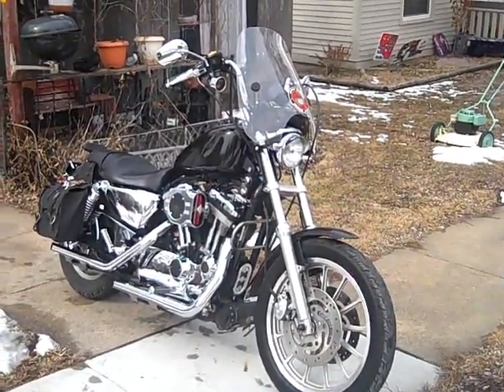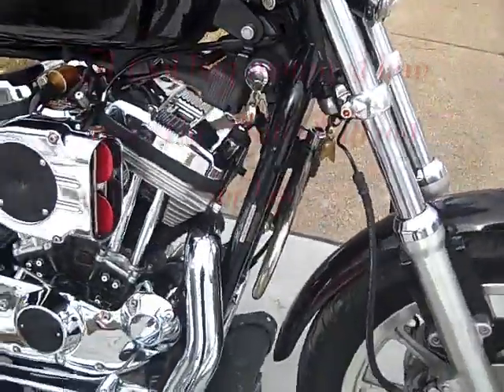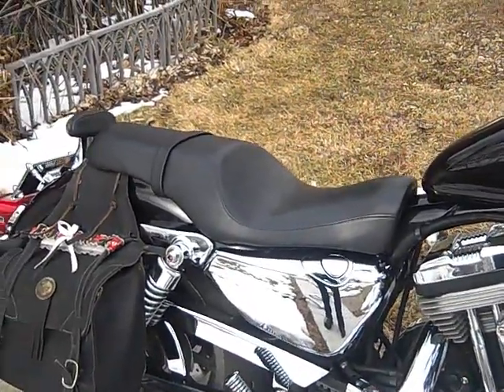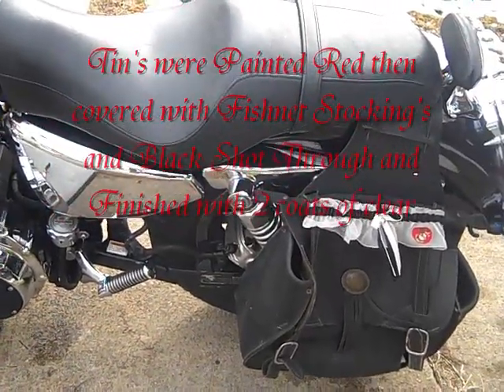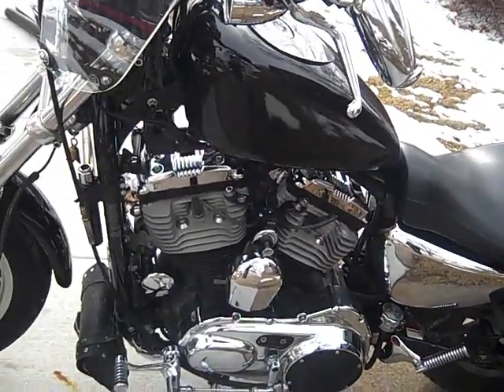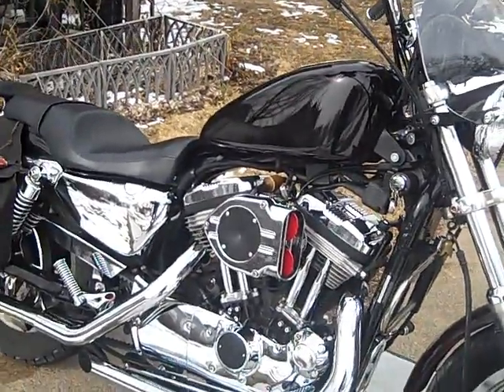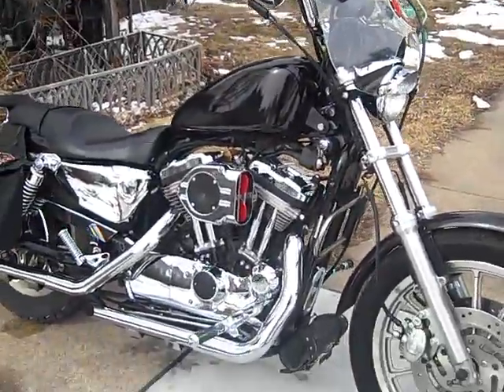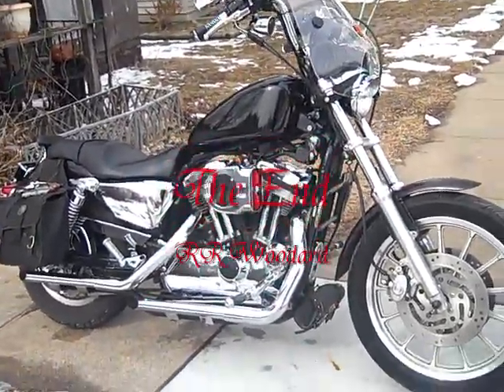Harley Davidson 883 Sportster Updates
2004 Sportster additions